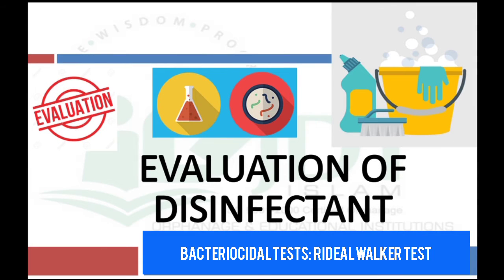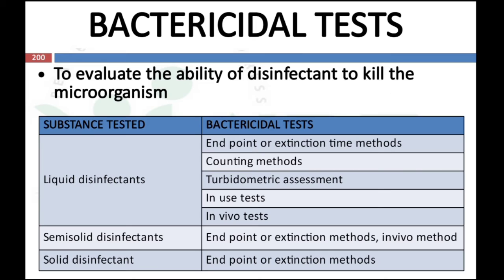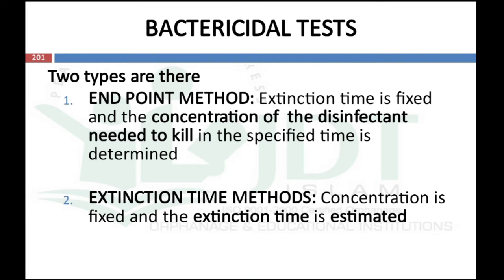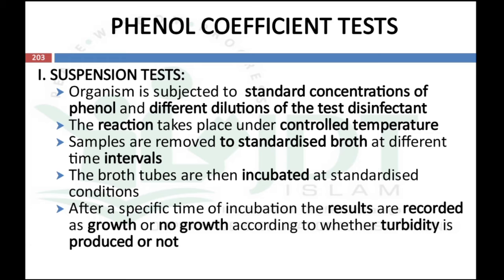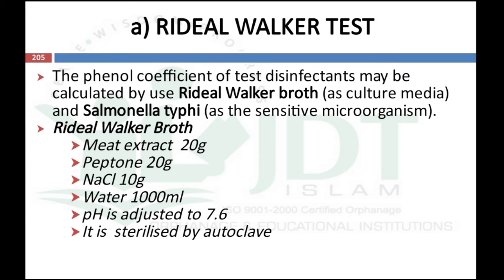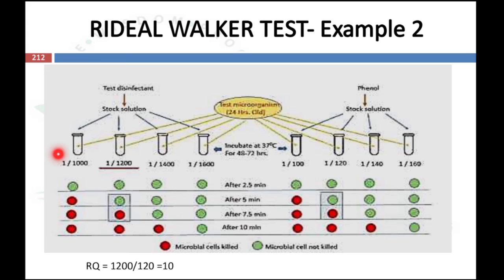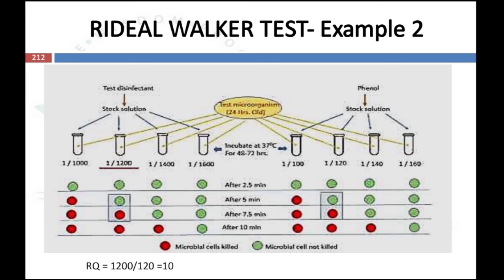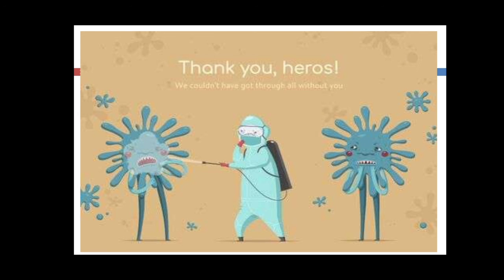Evaluation of Disinfectant Part 2: Bacteriocidal Tests: RIDEAL WALKER TEST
Third semester B-Pharm: Pharmaceutical Microbiology: Unit 3:

UNIT 3